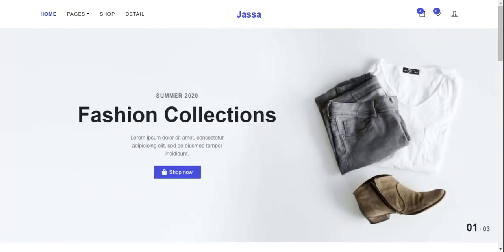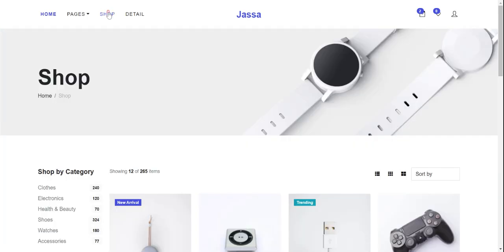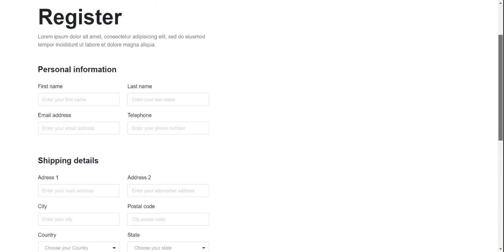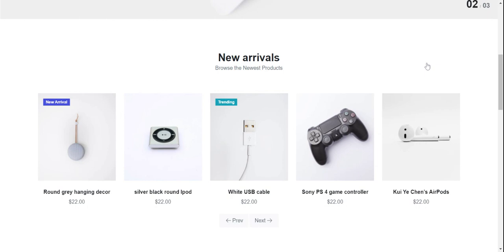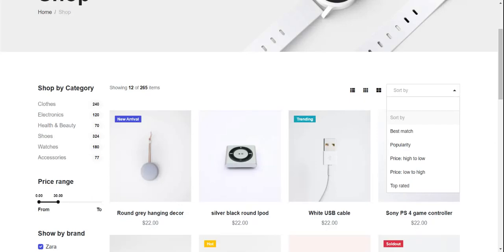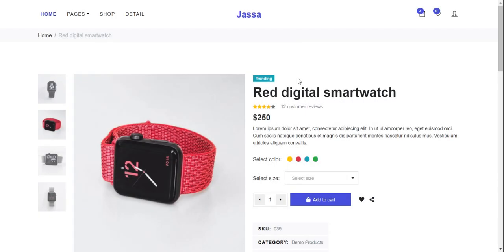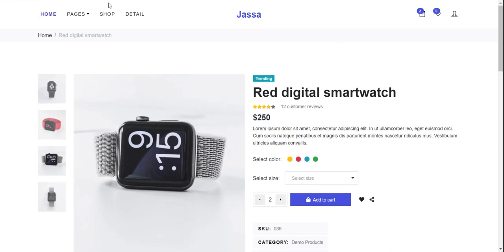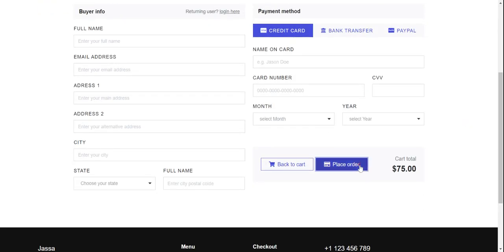Vuejs Bootstrap 5 Ecommerce Site Working Demo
Thanks